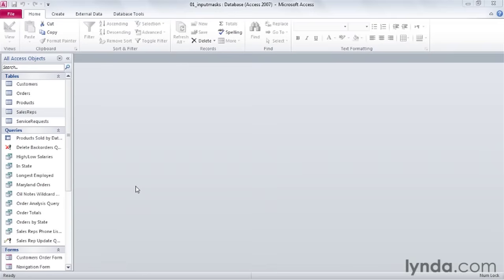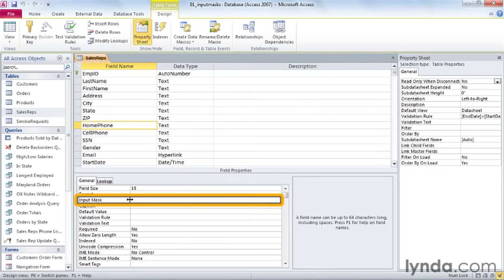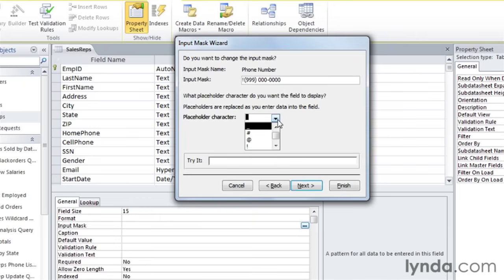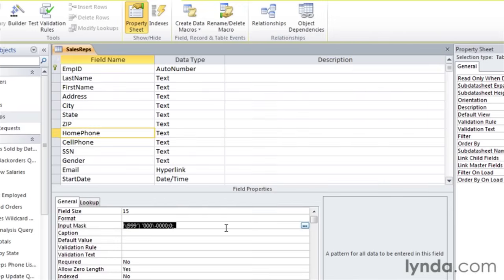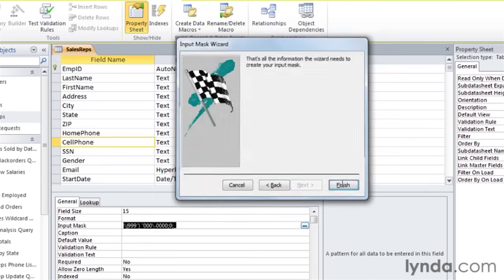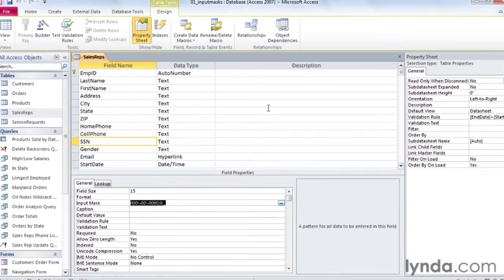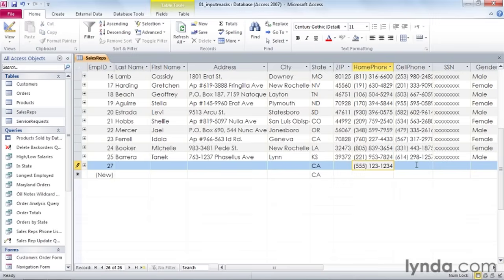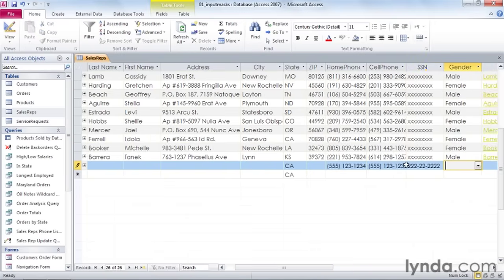Access Tutorial - How to use Input Masks